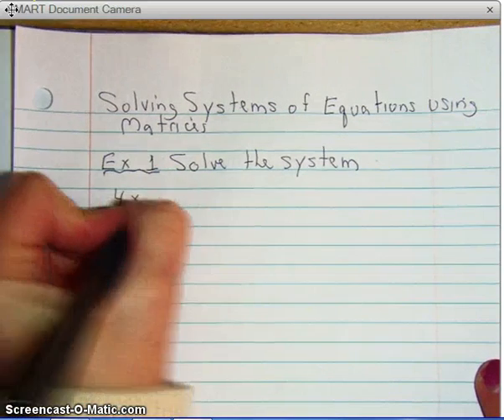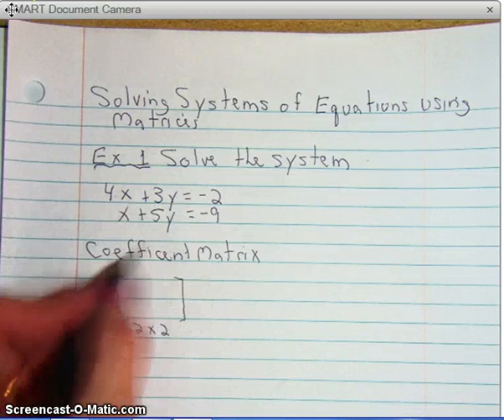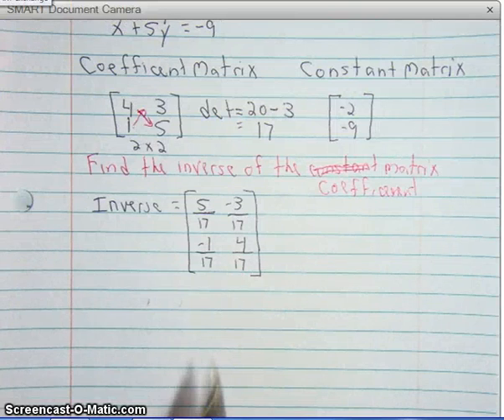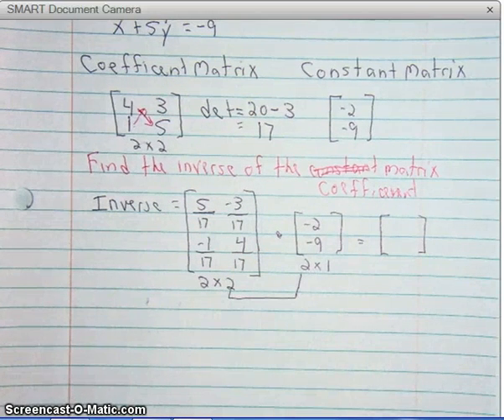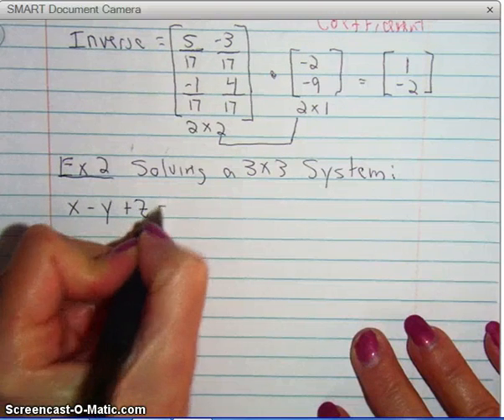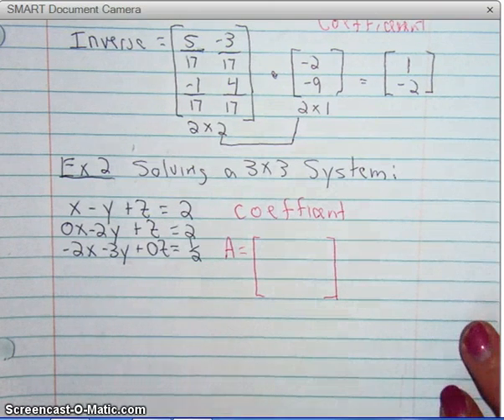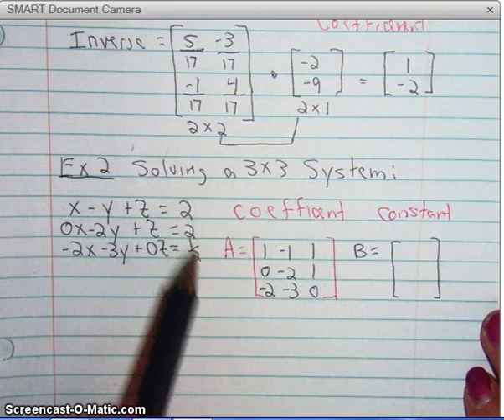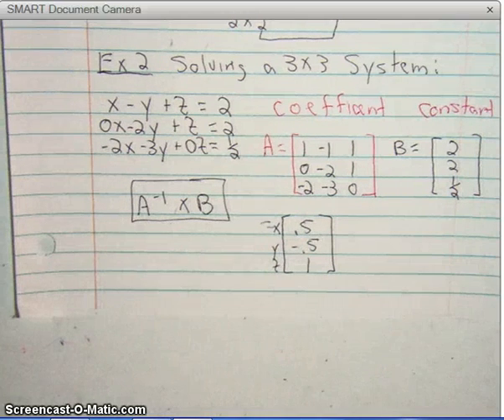February 3 Solving Systems using Matrices